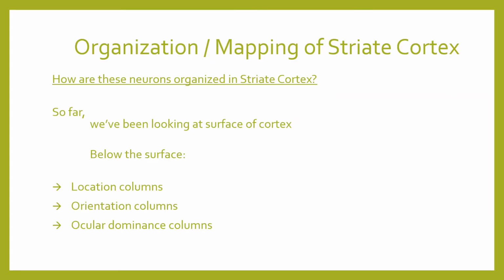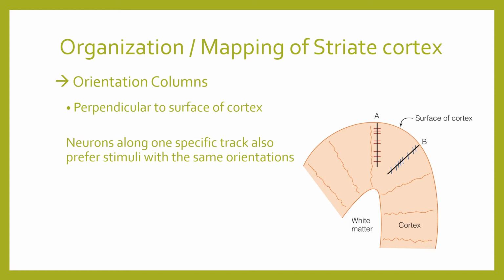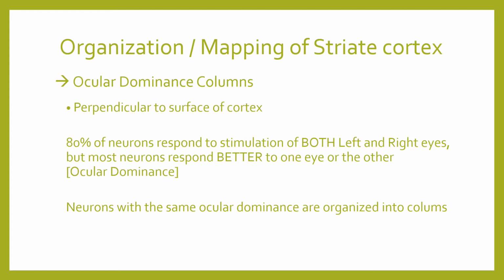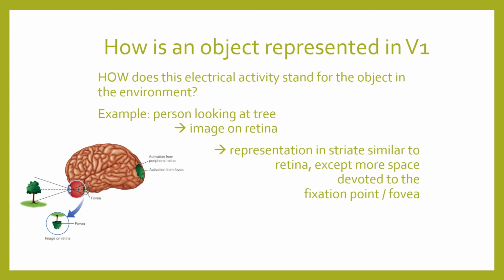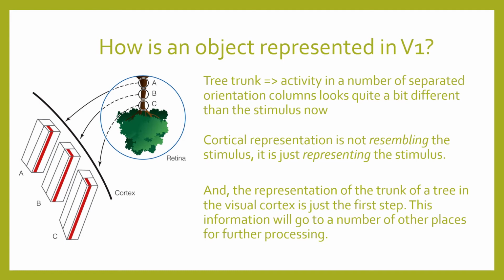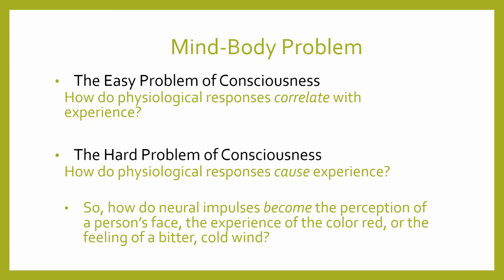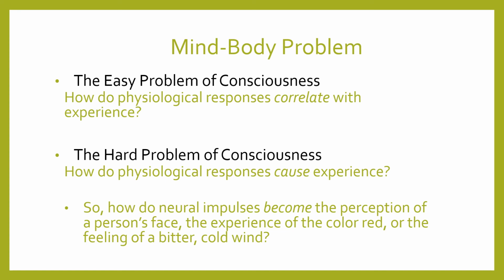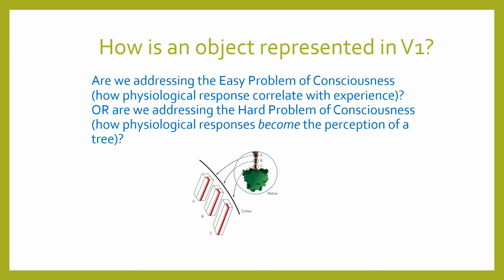PSYC450 Lecture8b Visual Cortex II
Finishing up with the visual cortex and how information is represented in the nervous system.